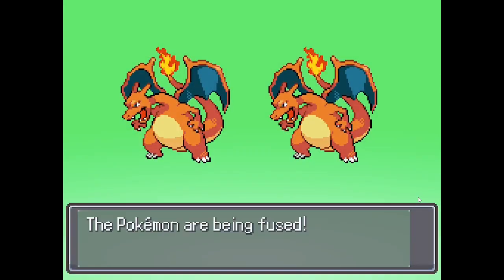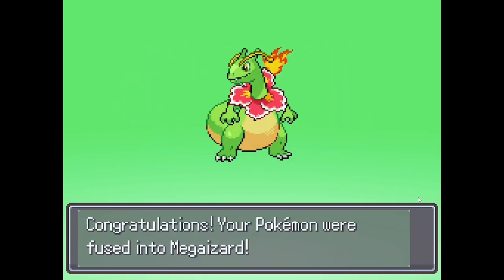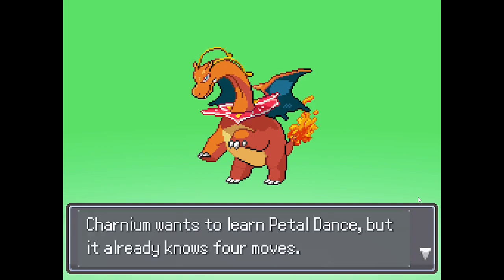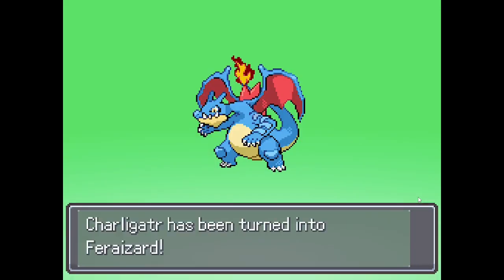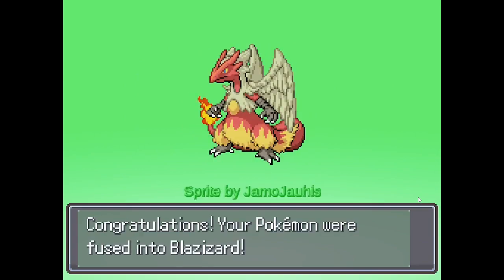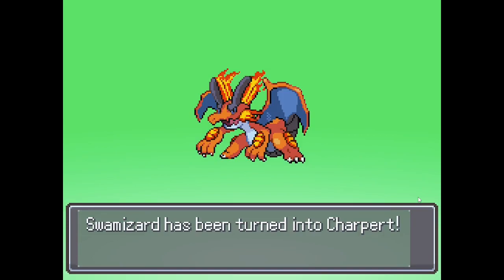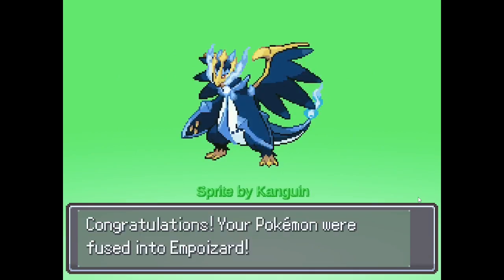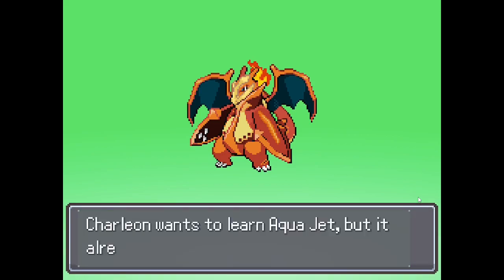Charizard Fusions! Pokemon Infinite Fusion